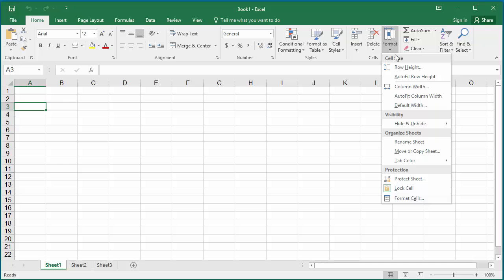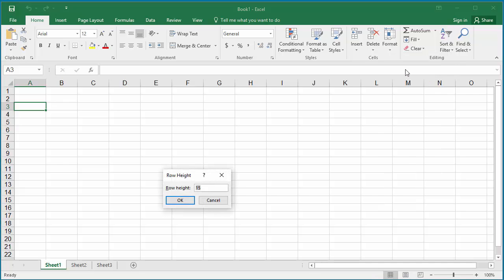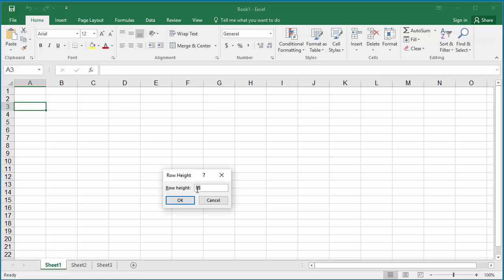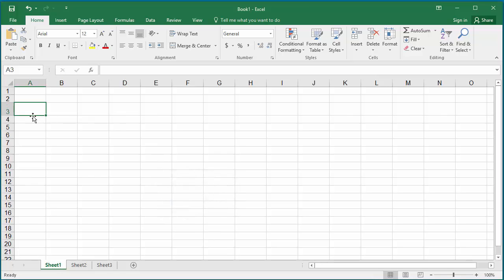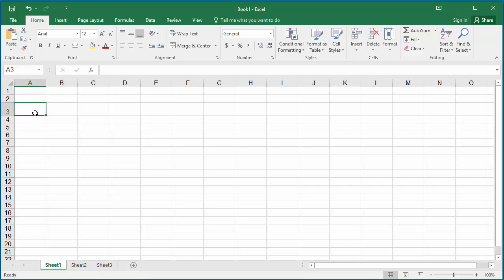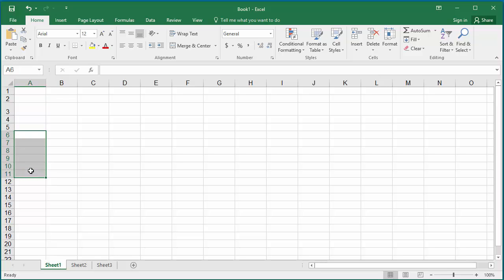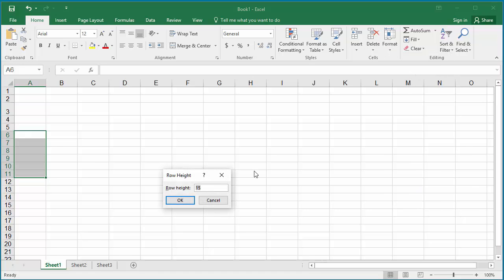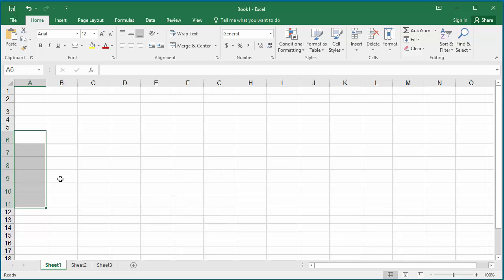How to Change Row Height in Excel 2016